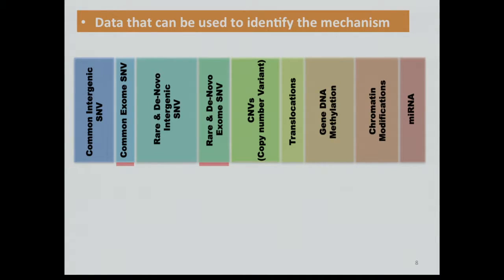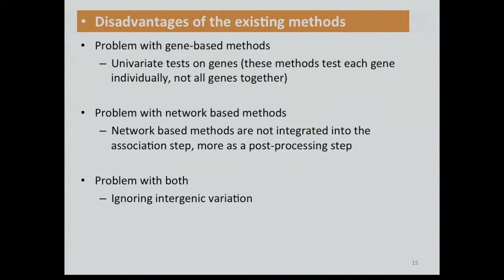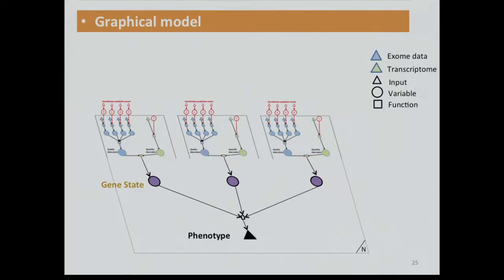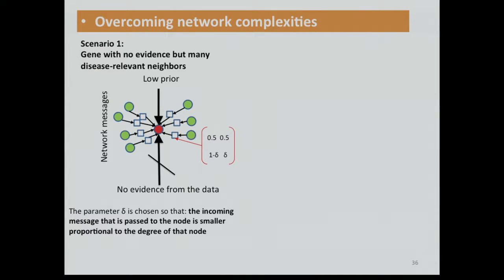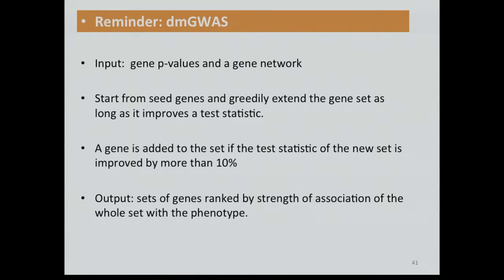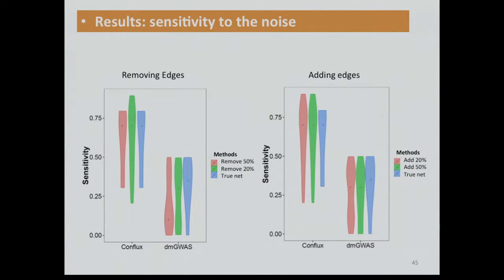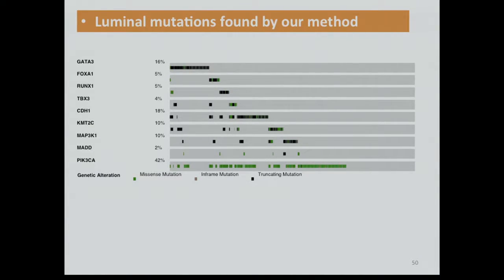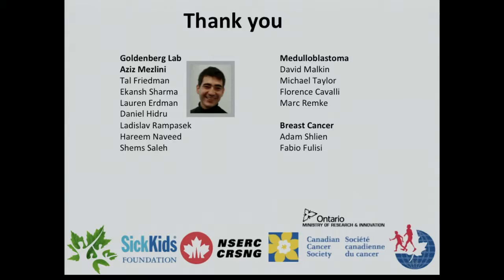Identifying Disease Mechanisms Using Gene Networks as Priors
Anna Goldberg, University of Toronto
Network Biology